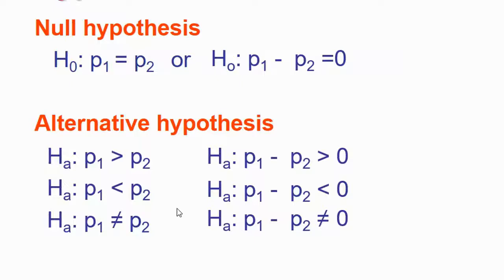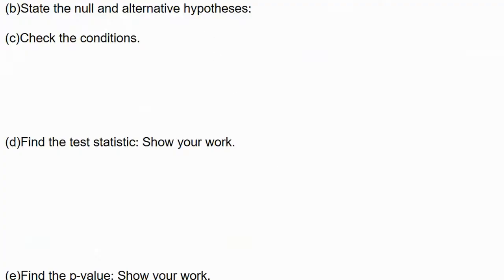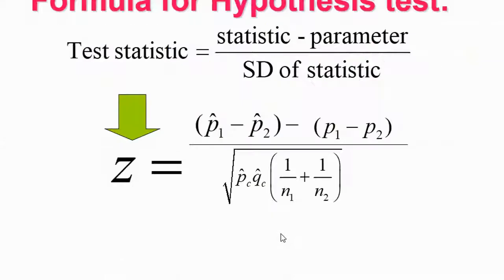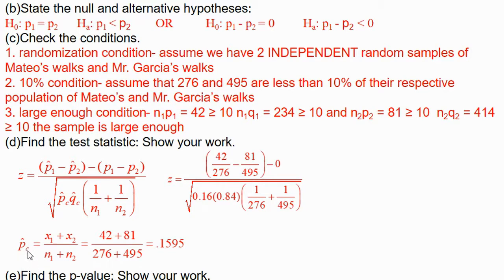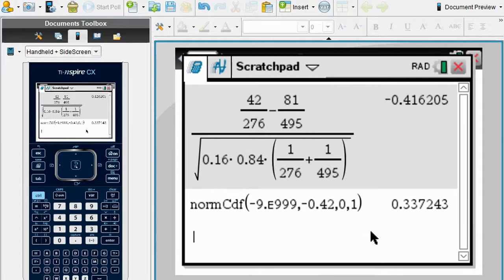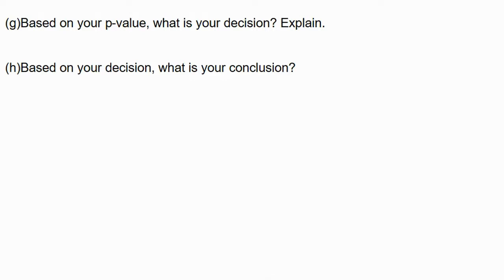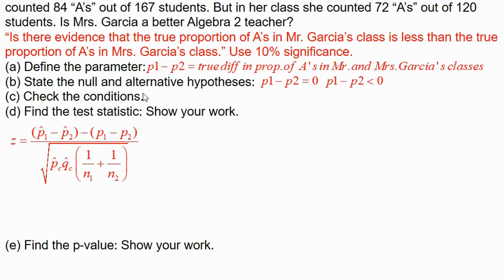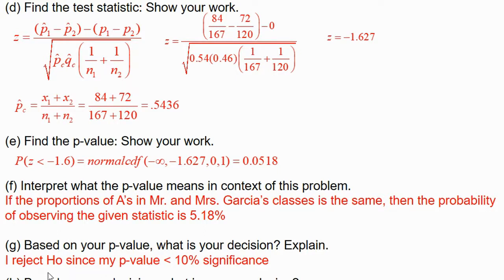Ch21 2-prop-z TEST